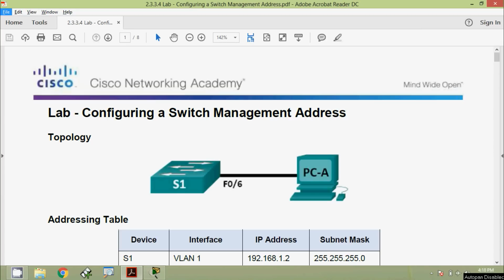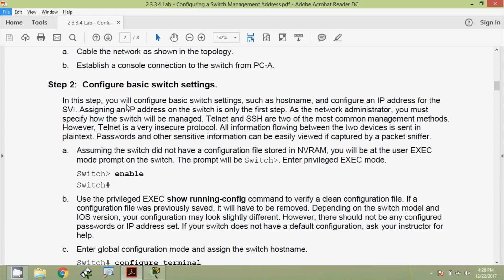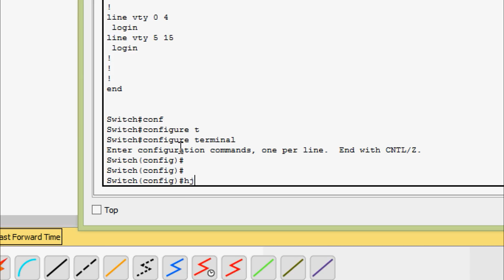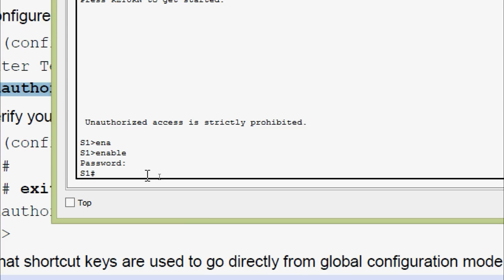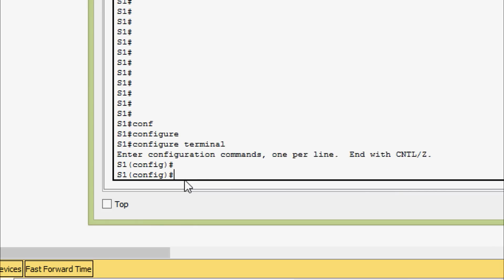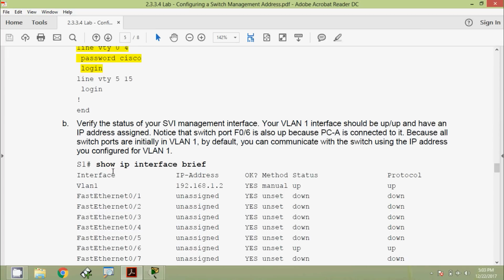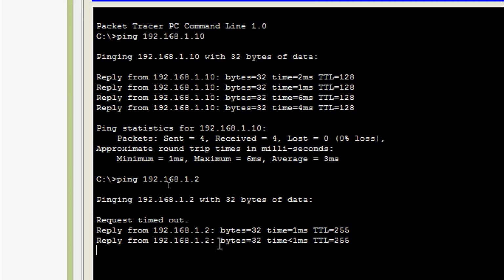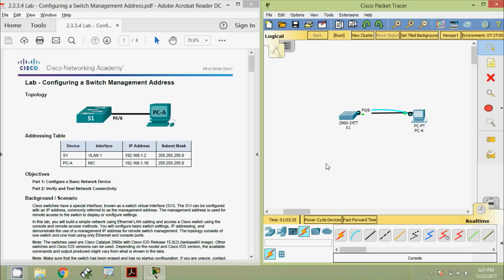2.3.3.4 Lab - Configuring a Switch Management Address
CCNA Routing and Switching: Introduction to Networks - 2.3.3.4 Lab - Configuring a Switch Management Address.